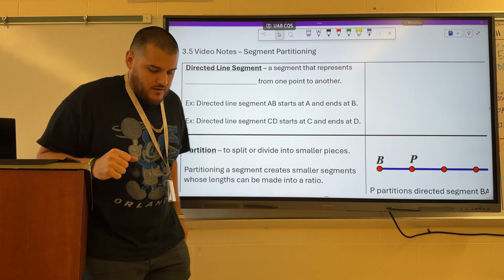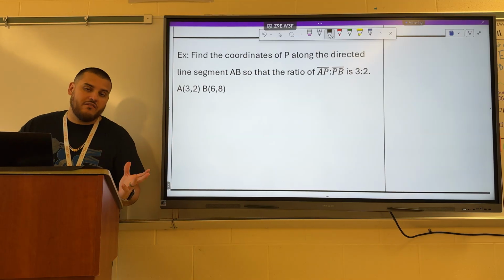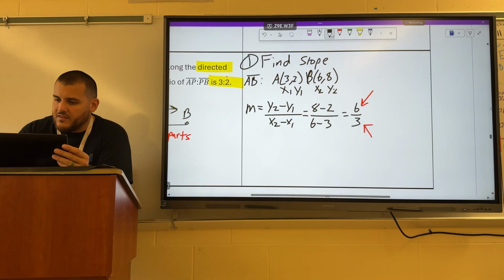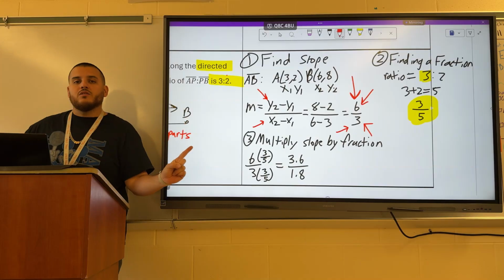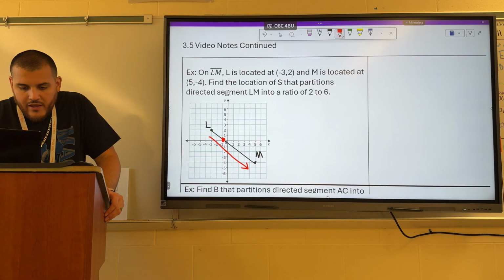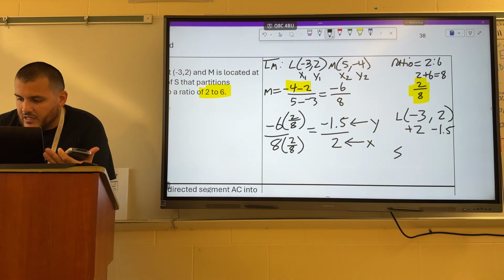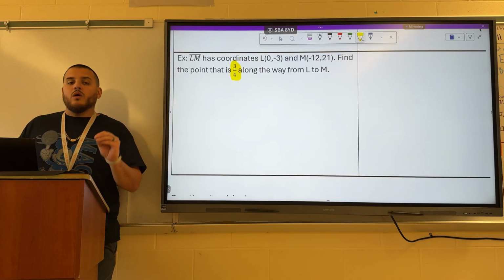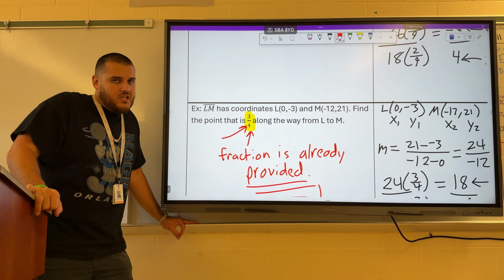3.5 - Segment Partitioning - Geometry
In this video, we will be learning how to partition directed line segments. Happy learning!